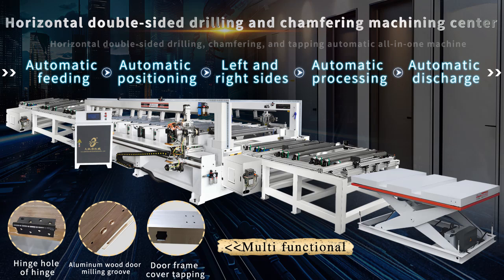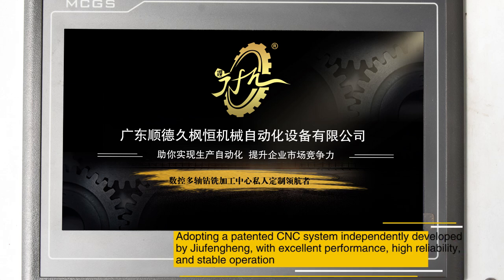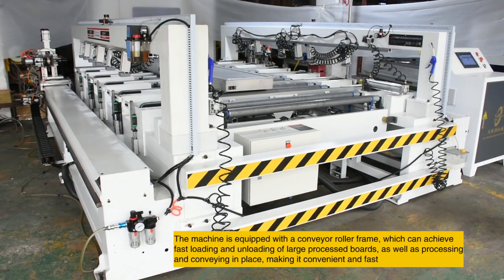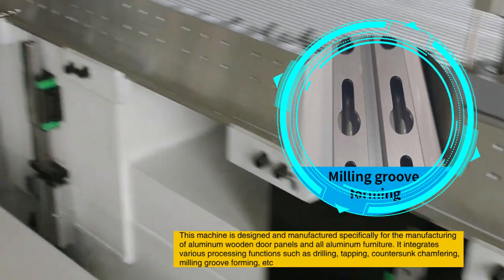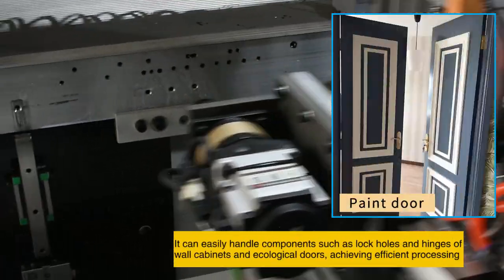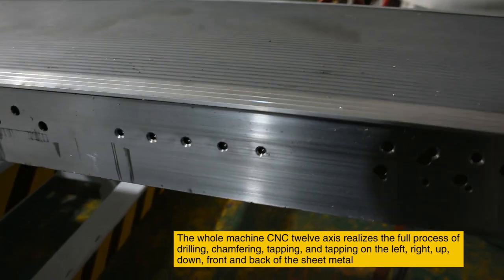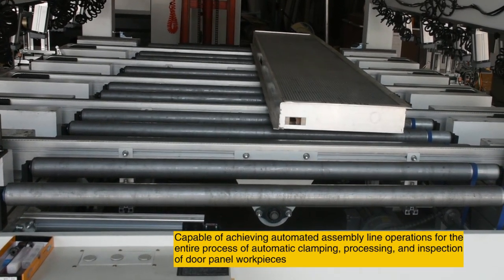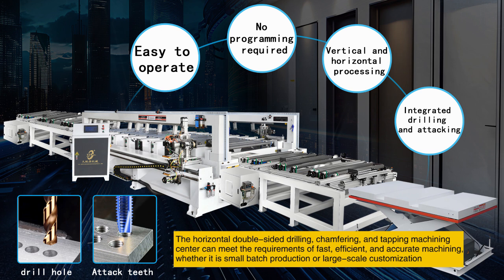Door panel composite panel drilling, chamfering, drilling and tapping integrated machine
门板冷藏保温板铝蜂窝板铝塑板聚氨酯复合板钻孔倒角攻牙板材卧式钻攻一体机
Door panel refrigeration and insulation board, aluminum honeycomb board, aluminum plastic board, polyurethane composite board, drilling, chamfering and tapping board, horizontal drilling and tapping integrated machine

Хладзільная і ізоляцыйная табліца дзвярэй, алюмініумная табліца, алюмініумная пластычная табліца, складаная табліца з паліурэтану, буры, шамфары і табліцы, гарызантальная буры і табліца інтэграванай машыны